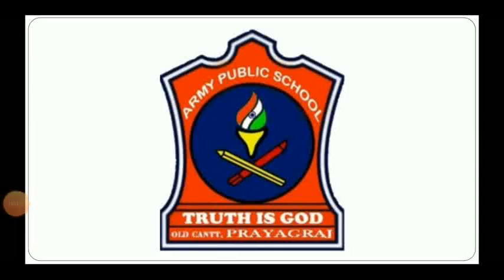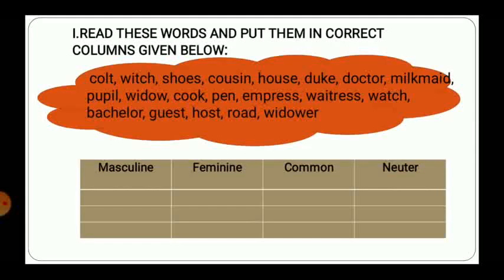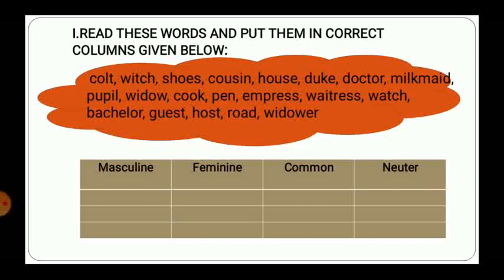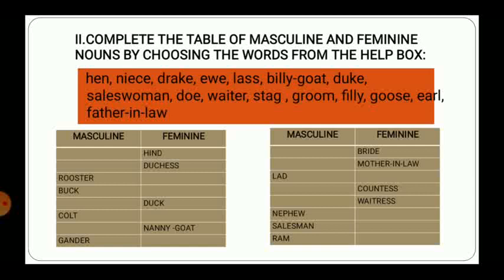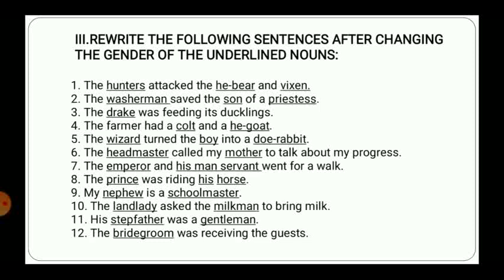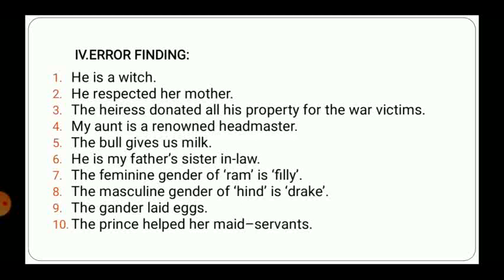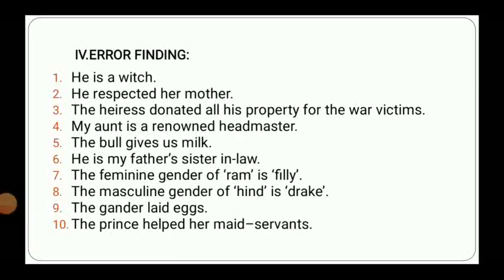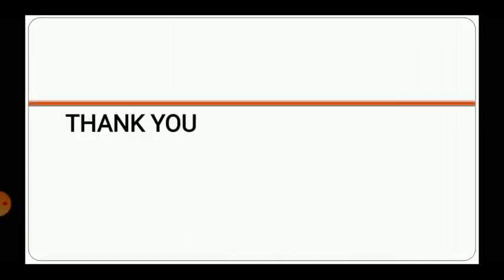Nouns Gender Book Ex